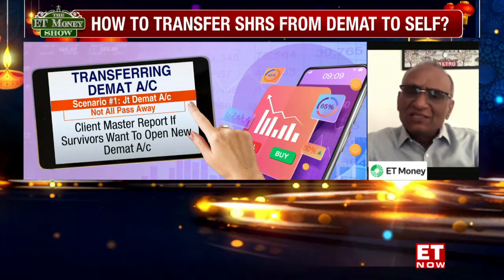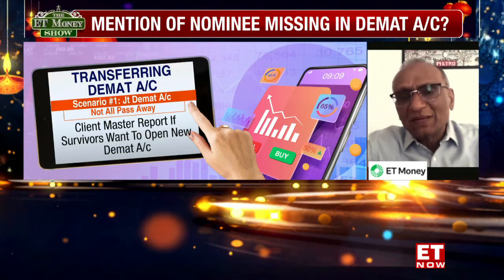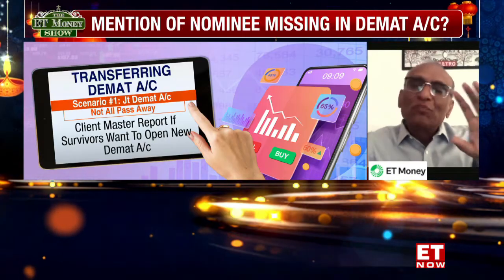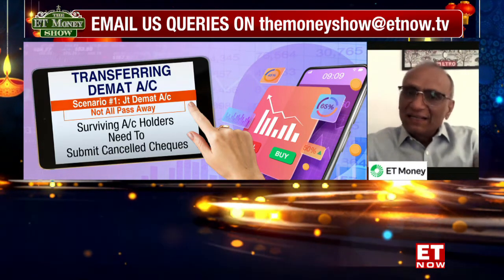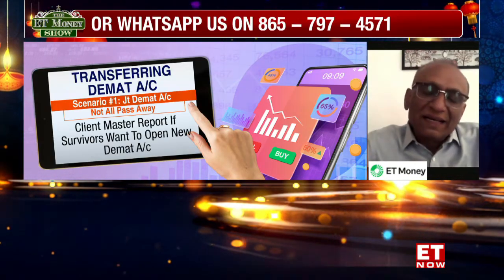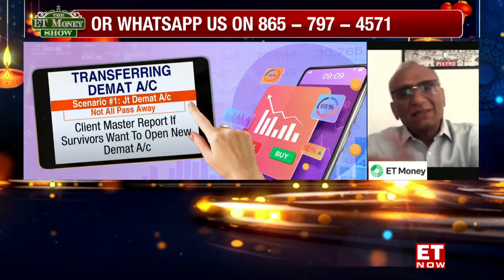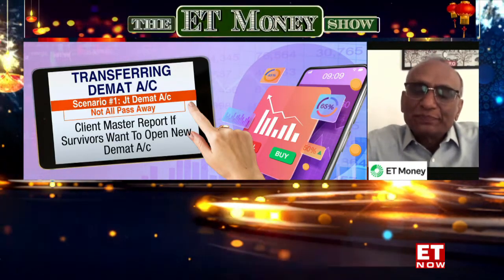TMS: Transferring shares From Demat A/c To Self Or Claimant After The Demise Of A Family Member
It's very difficult to cope mentally with our dear one's loss, to add to the stress is ensuring you have all that was earned by the family member goes to the right person. To help you chart your way through tough times on today's episode of The ET Money Show, we will help you with step-by-step guide on how to transfer shares from demat account to self or claimants' name after the demise of your loved one. What are the documents required? What is the cost involved in moving shares from one account to another. To discuss all this we have on board Harsh Roongta Founder Fee Only Investment Advisers LLP